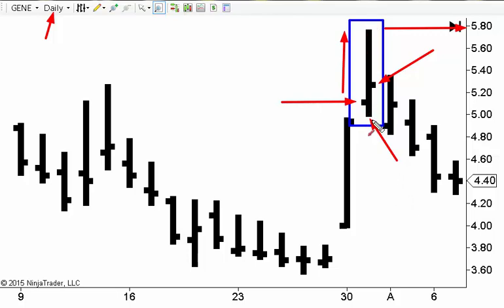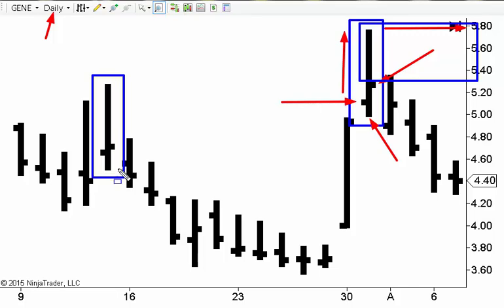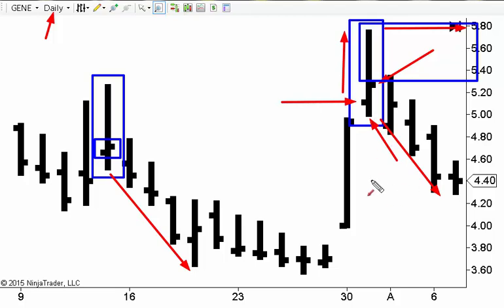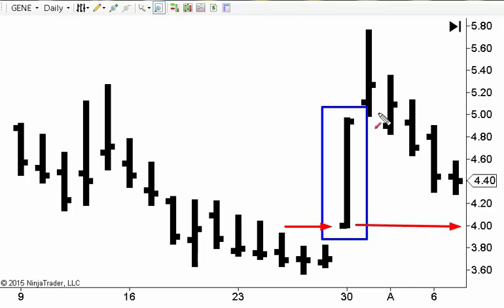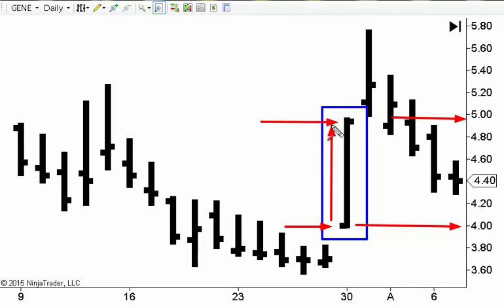Stock Market Trading For Beginners Part 2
Stock Market Trading For Beginners, Part 2. Showing stock market trading for beginners using technical analysis (chart reading) by reading price action.